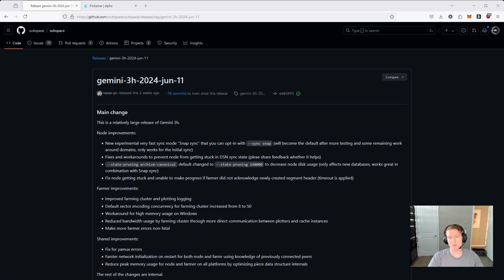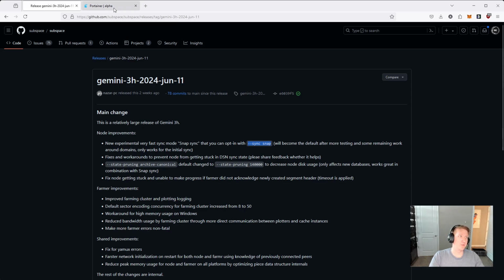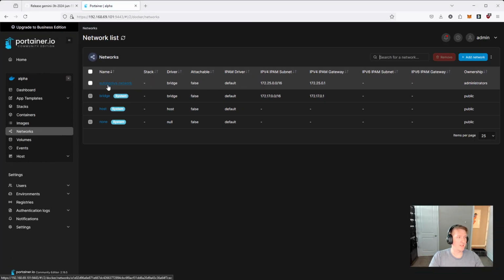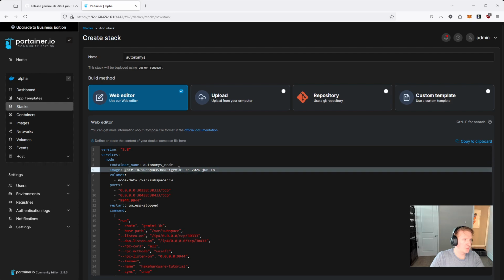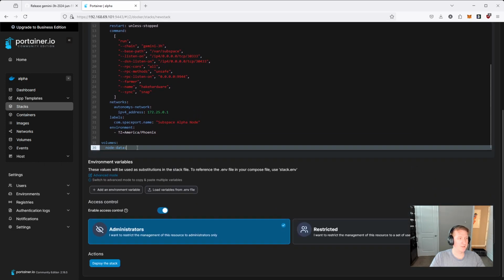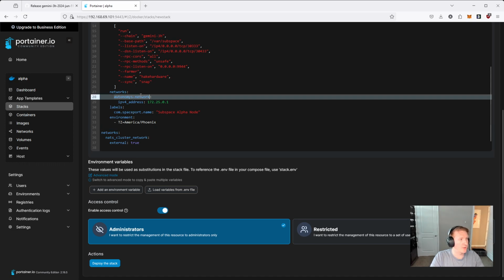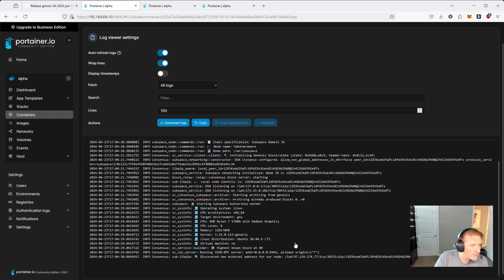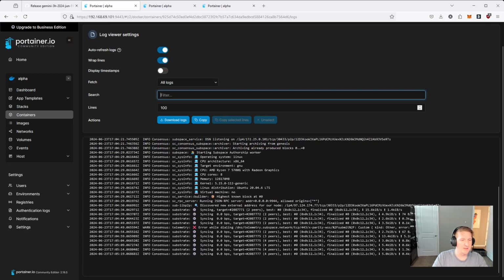Autonomys Snap Sync - Sync Your Node Faster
As of June 11th version of autonomys you can now use a new feature called snap sync to sync your node faster. In this video I am setting up a new node using snap sync. Included in this video is some live troubleshooting haha.